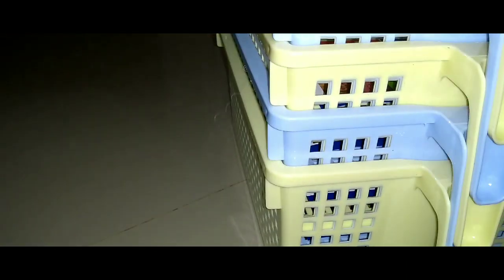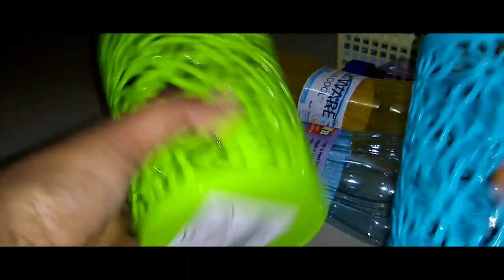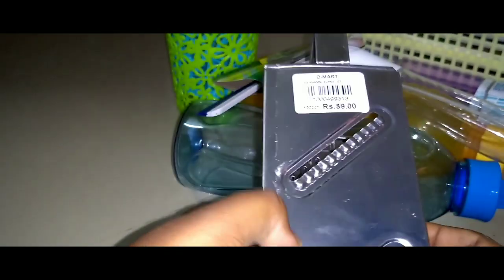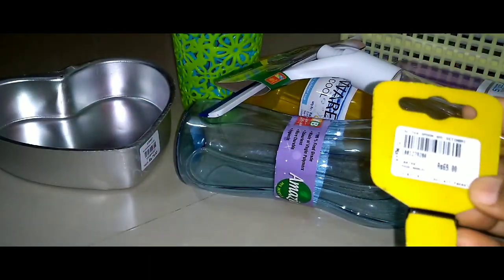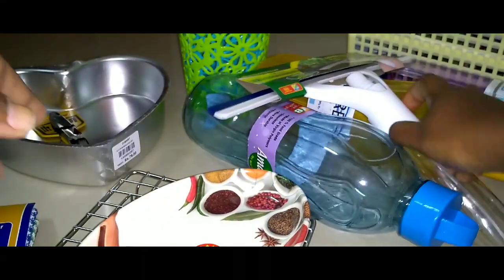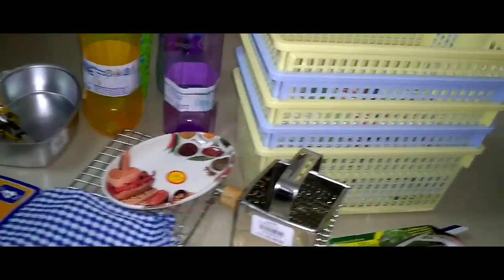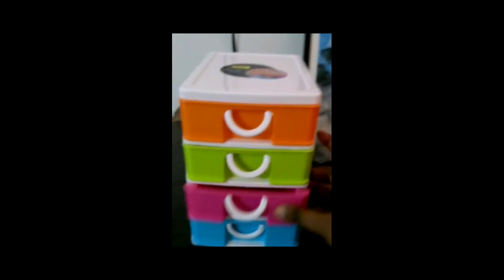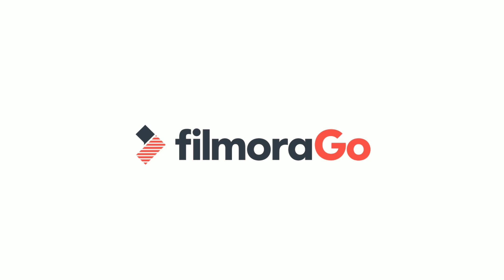Cheapest Shopping center || Budget Shopping || Shopping haul Part-2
Best shopping place in chennai...we can buy within our budget..

Equipment used:

Mobile : Motog G5s

Video Editing: Flimora

DMart Virugambakkam

Chandra Metro Mall, Arcot Rd, Virugambakkam, Chennai

**Shopping tips at the end...dont miss it**

Keep watching ☺
Soumiya.